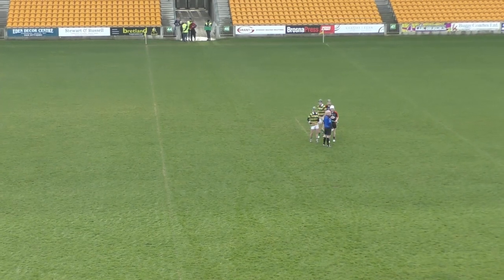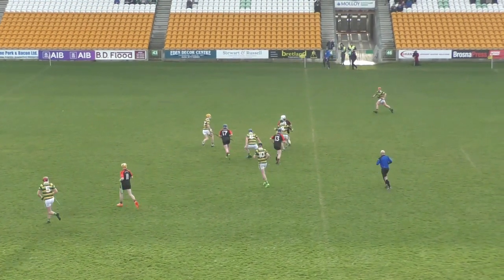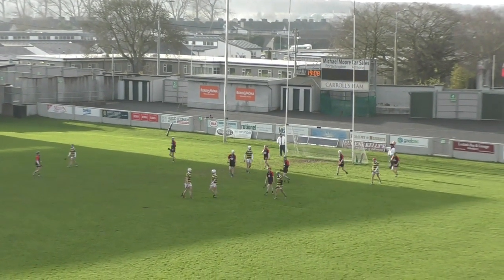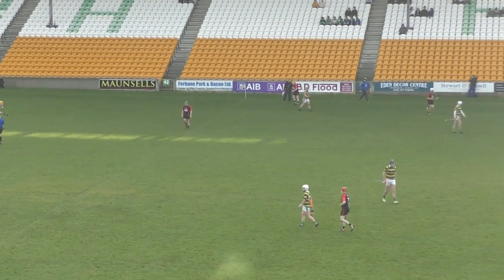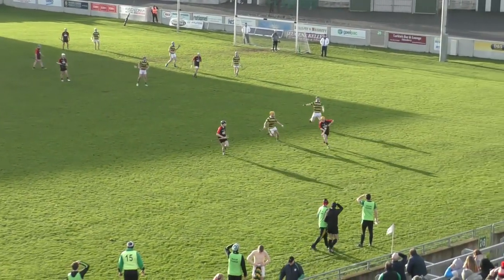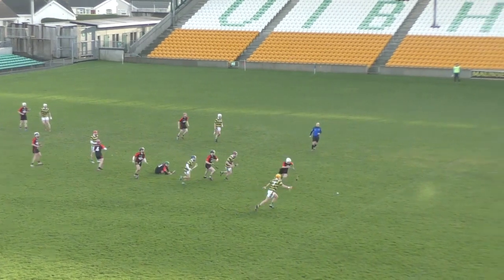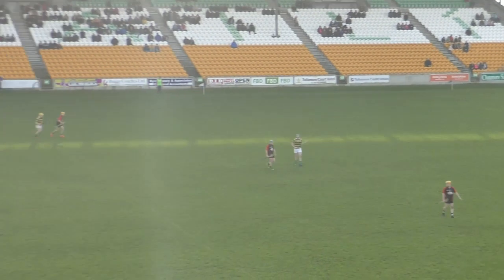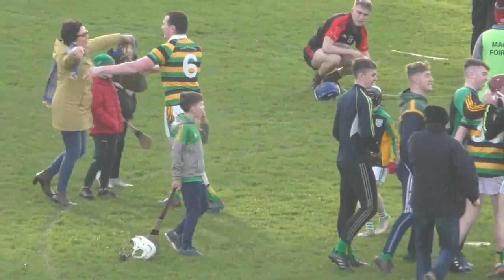Offaly U21 Hurling Final Replay 2018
Relive the day when Belmont won their first U21 county hurling championship in a replay on December 22nd 2018.